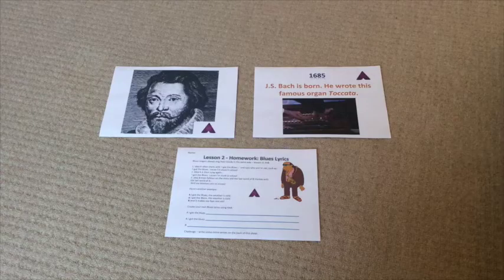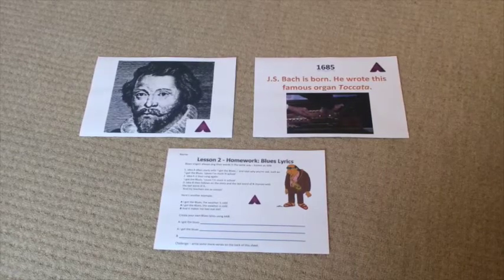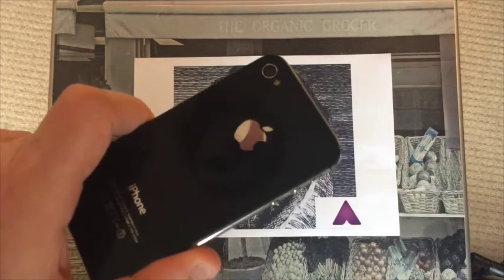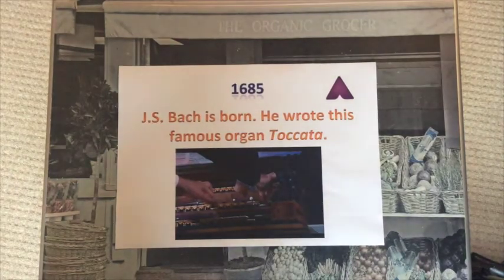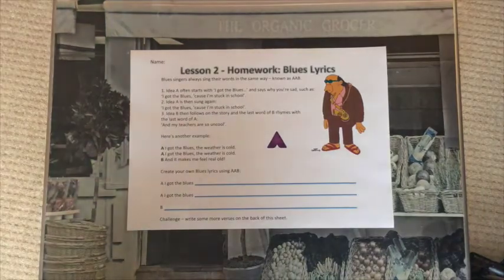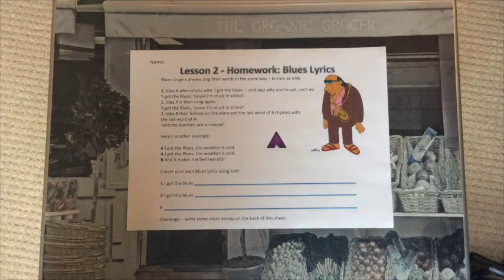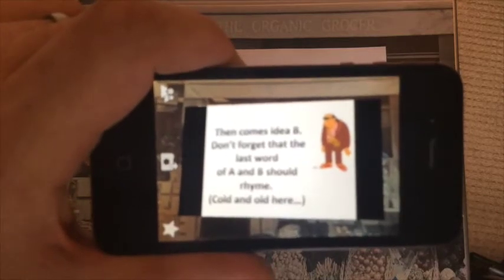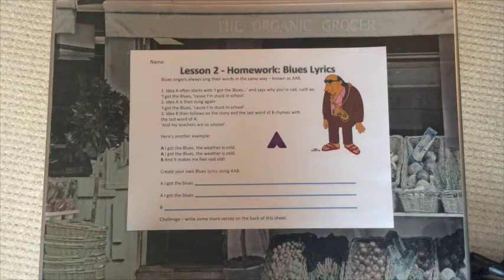Using Aurasma in Music Education